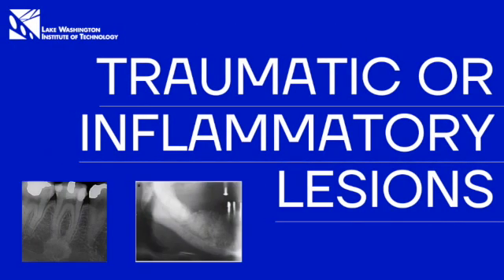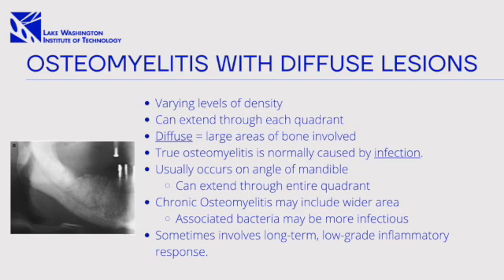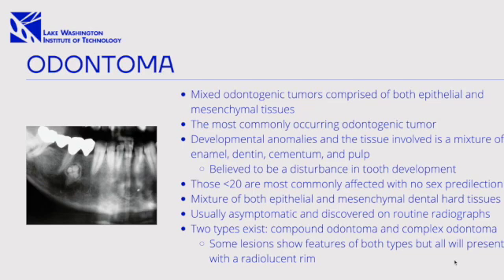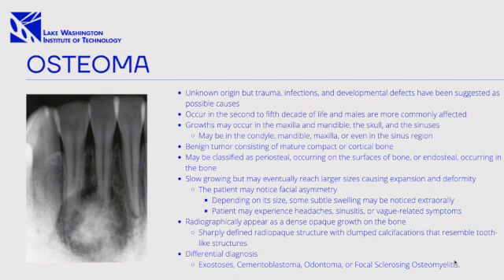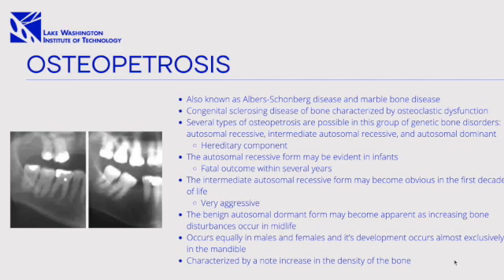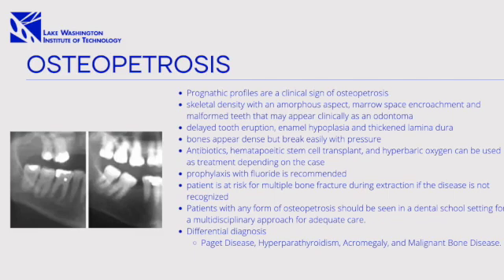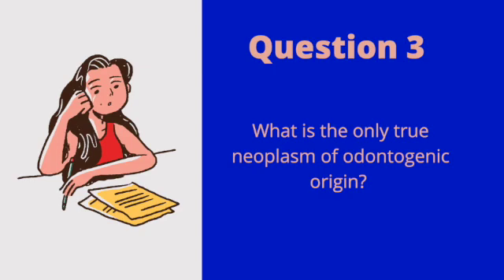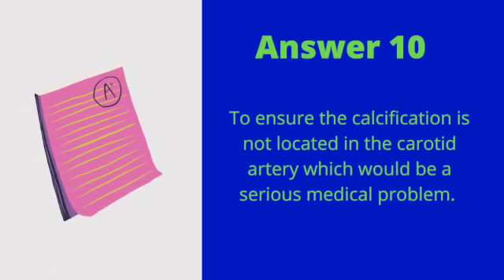Radiopaque Lesions CE Project Final